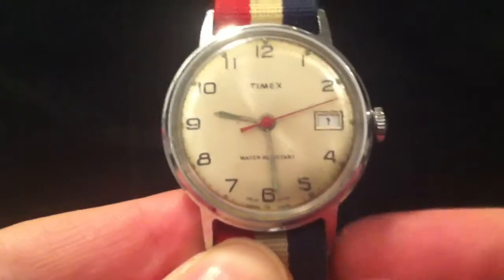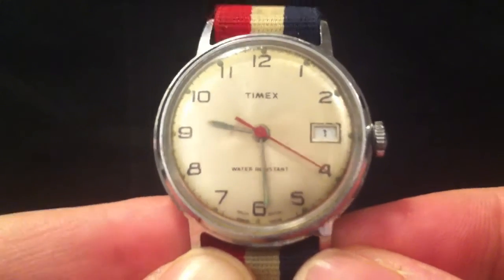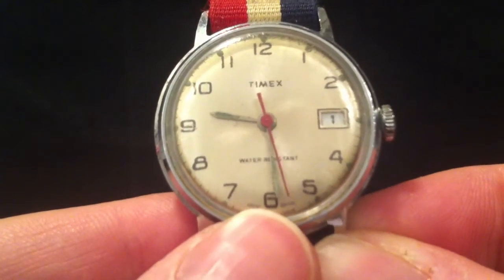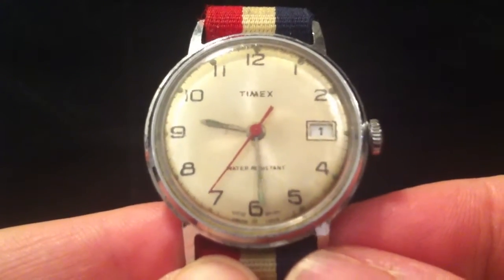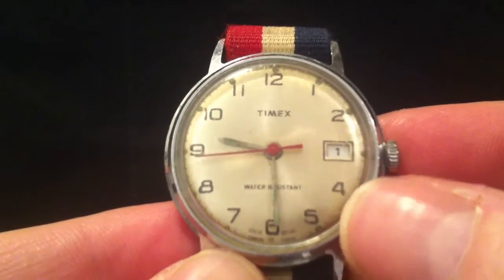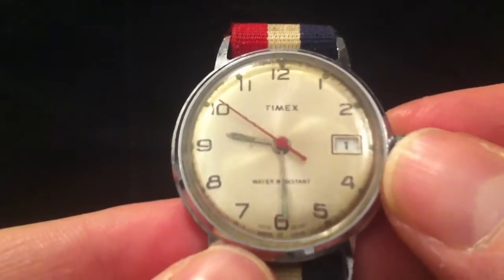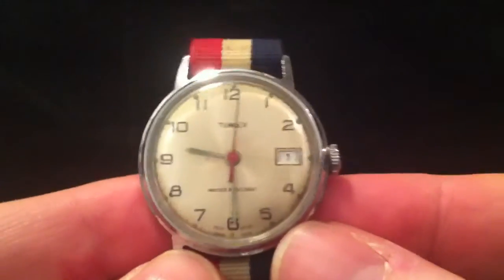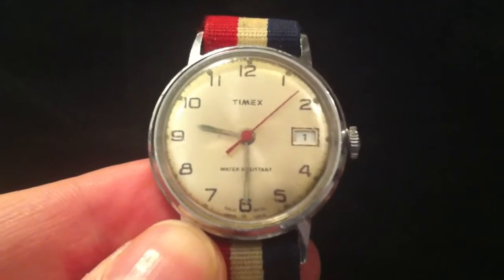My 1st Watch - 1976 Timex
My first watch was this hand wound mechanical Timex from 1976